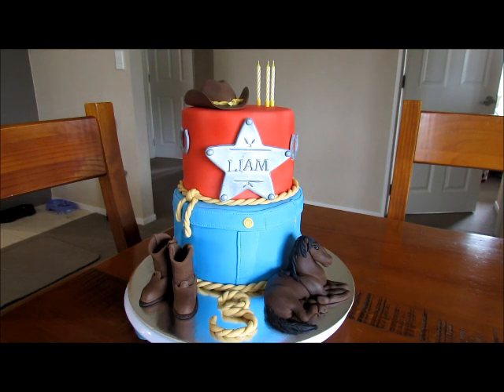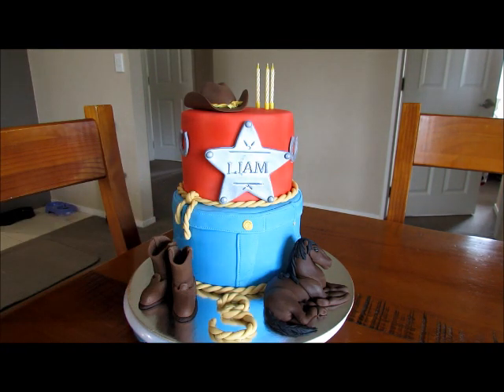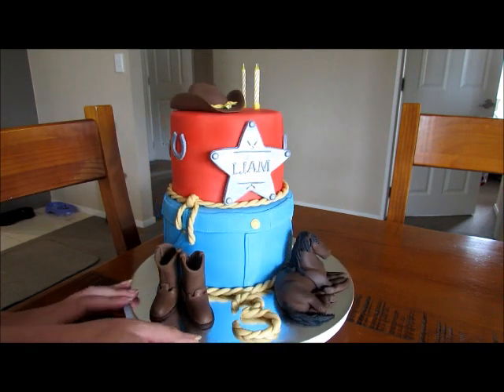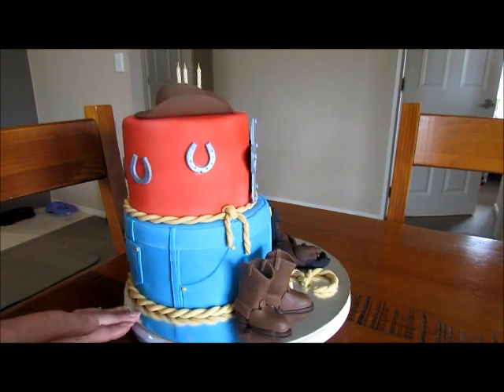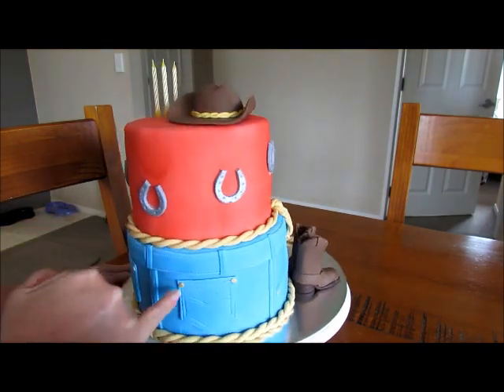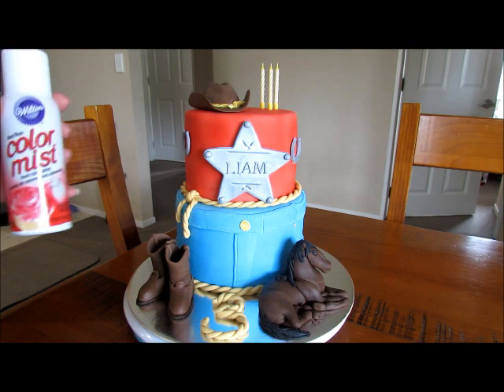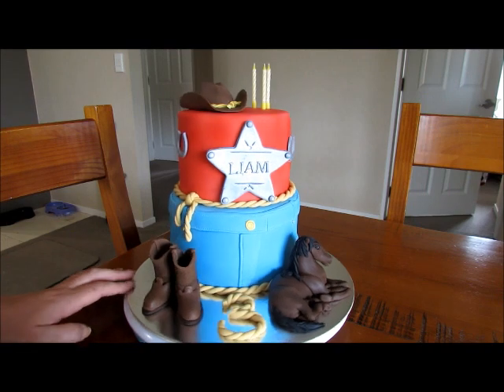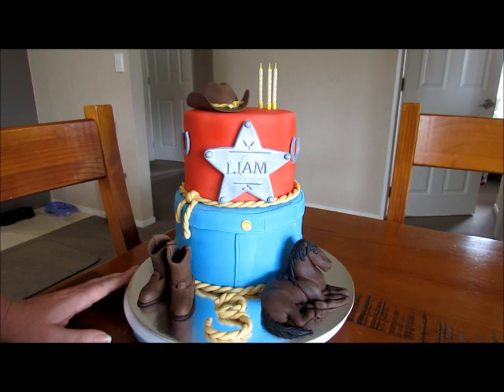Cowboy Cake.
A quick video of cowboy cake with some tips on how I made it.